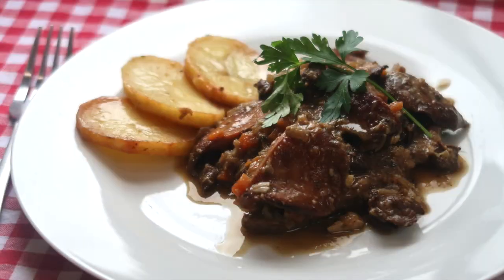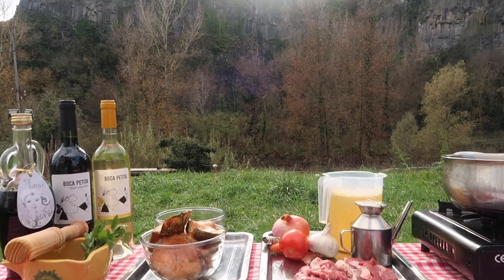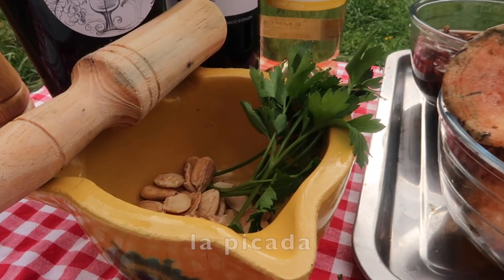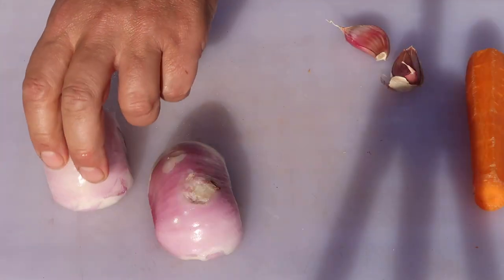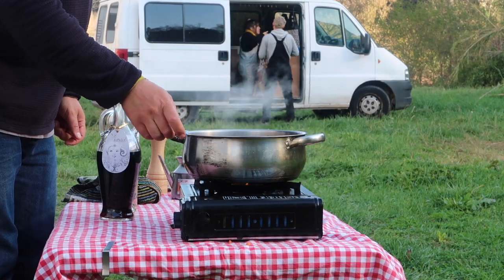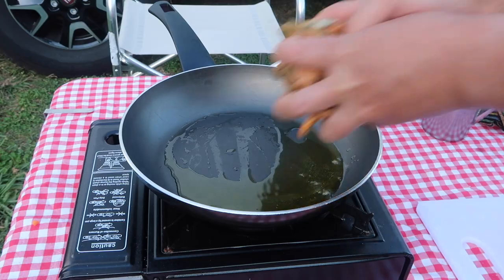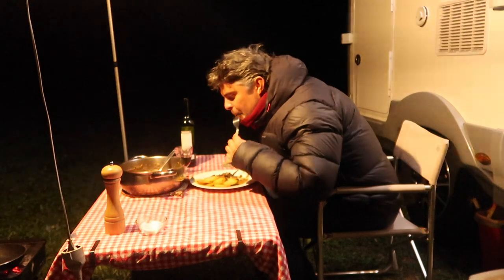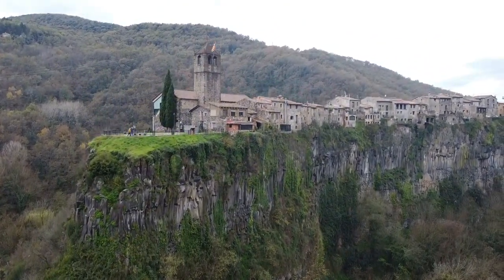The Exquisite Beef Stew from Cataluña, FRICANDÓ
Learn how to cook FRICANDÒ - the traditional beef stew  from Cataluña,  Spain.
I hope you are inspired to try this traditional stew from Cataluña, cooked, as always, just like the locals!